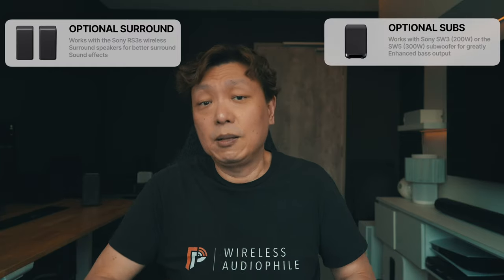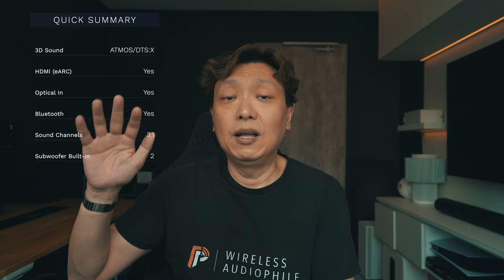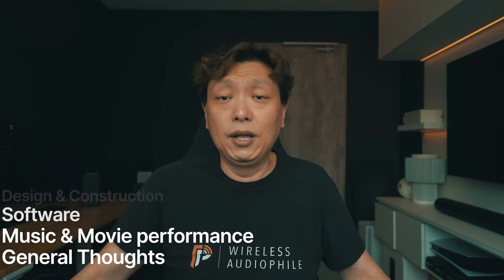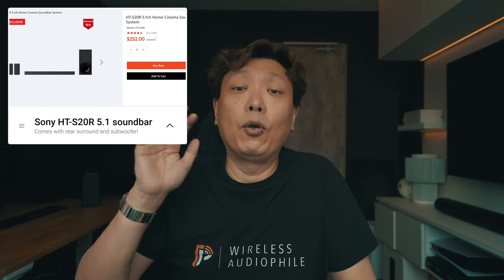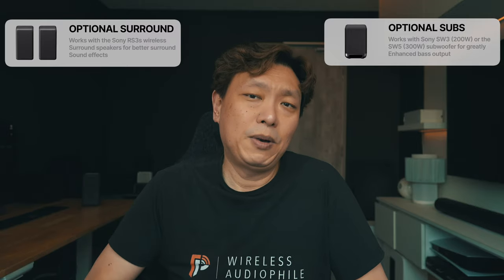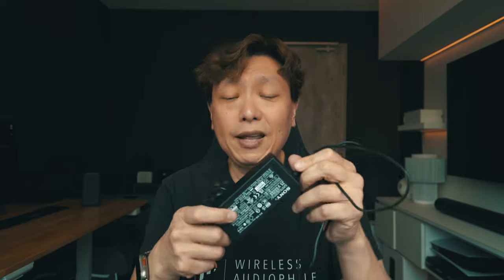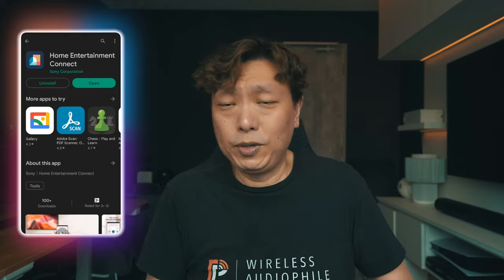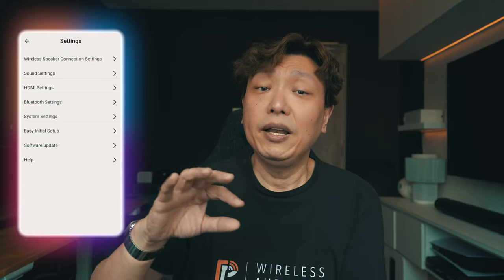Can you get great bass from a single soundbar?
The Sony HT-S2000 soundbar is new for 2023 and it represents the top of range for the S series. While the S series is positioned below the A series of the Sony's Home theatre range of soundbars and home theatre products, the S2000 strikes really close.

What's with the sub? Well, there are two powered active subs within the soundbar itself. They are small, but they are ported. Do they work? Let's hear it!

Or you could just use the Youtube Super Thanks button below the video to drop me a small donation! Thank you all!